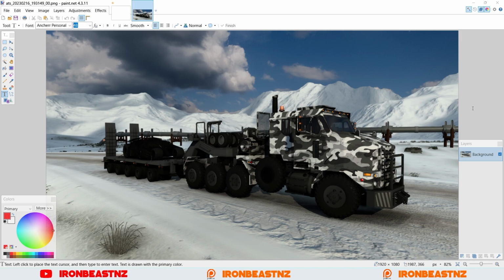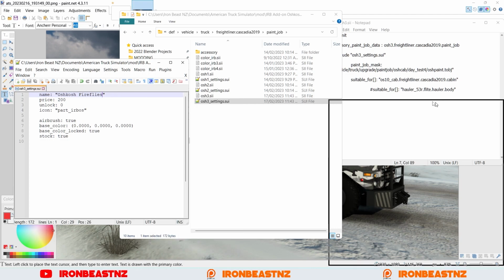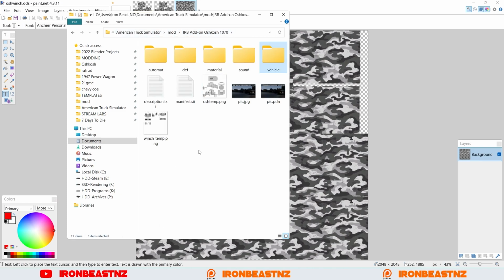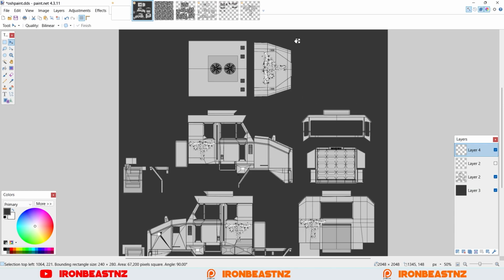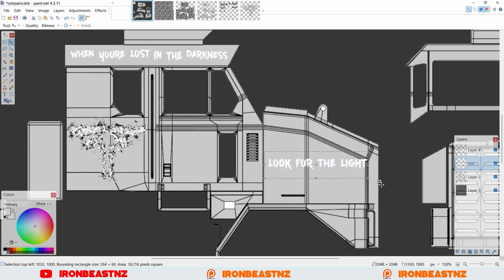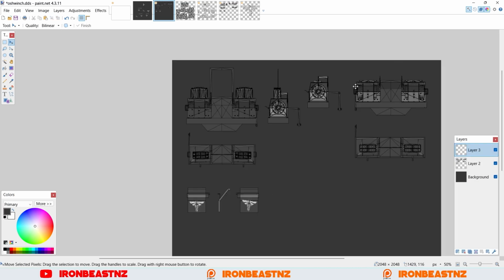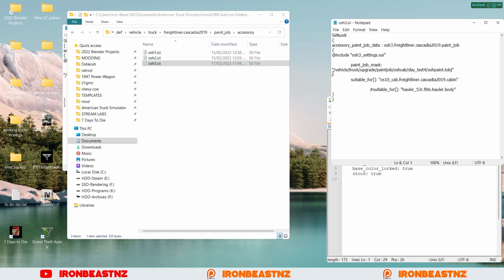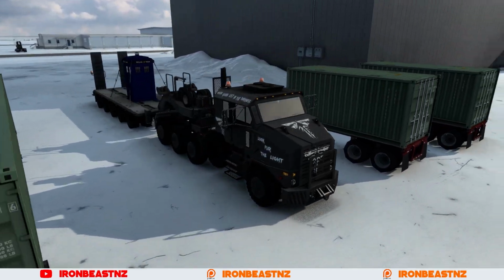ATS Mods: The Last of Us - Firefly skin for Oshkosh [ FREE for my Patreon supporters ] ATS 1.46x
I decided to Join the Fireflies from The Last of Us, and make a custom skin for my Oshkosh M1070 Truck mod in American Truck Simulator.
Follow me through the process so you can make your favorite skins for this truck!

*TLOU skin & Movie/TV Cargo pack coming this weekend!!

Custom Oshkosh Truck & Trailers available via Patreon

Custom Oshkosh M1070 Truck w 2-stroke engine
HET M1000, 5-axle Trailer
EHET 10-axle Trailer - Extendable
Custom M1070 Push Truck (EHET Heavy Haul Combo)
Custom made, oversize loads
Compatibility for Jazzycat Military loads

Free on my Patreon Tiers. Pick a Tier & get FREE mods for the whole month!!

Huge shout out & thank you, to my Patreon supporters over the past 9 months!!

Patreon.com/ironbeastnz

Visit my Patreon where you can receive all of my Private edits, EXCLUSIVE monthly mods & regular updates, vote & collaborate on new mods for as little as $5 per month!!

Join 'The Blenders' Tier & take part in beta testing / early release of my mods & help shape / develop them to your liking!!

Sound Track:
Epidemic of Sound